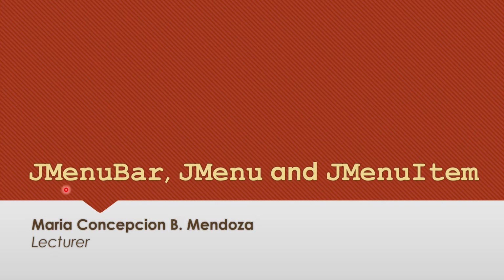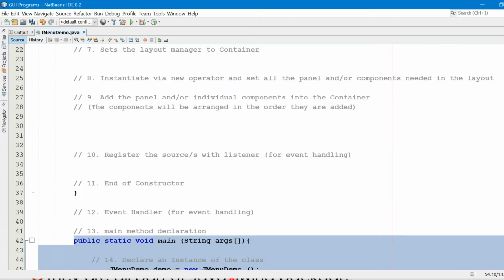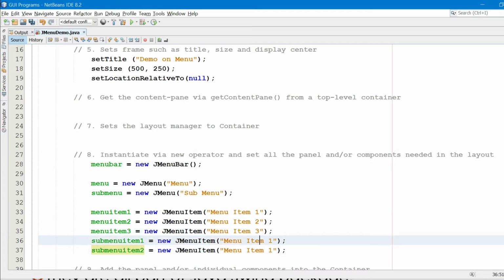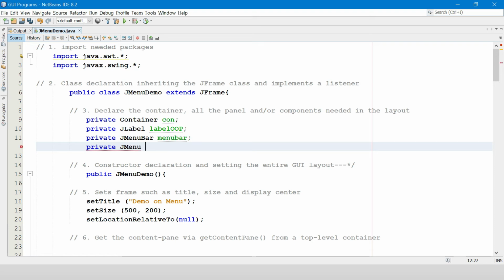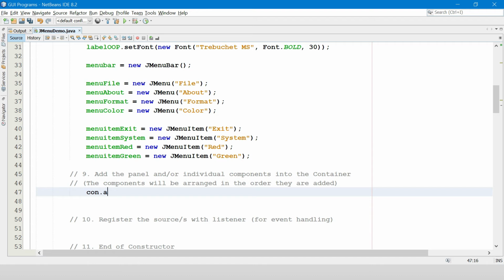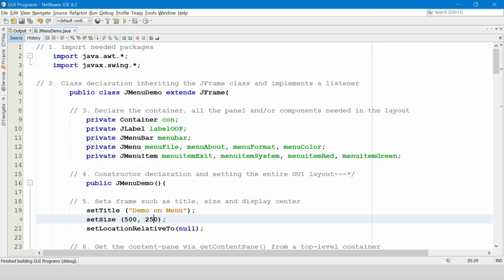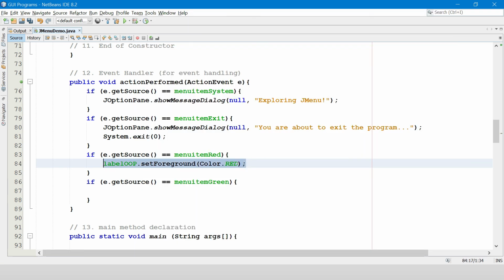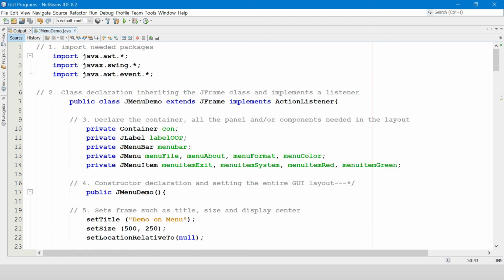JMenuBar, JMenu and JMenuItem | OOP | GUI in Java | NetBeans | Filipino (Tagalog)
JMenuBar, JMenu and JMenuItem:
1. Overview (00:08)
2. Coding Demonstration 1 - Layout only (02:14)
3. Coding Demonstration 2
- Layout (07:12)
- With event handling (12:52)
- Keyboard shortcut using setMnemonic (16:16)

Online Resources:
BeginnersBook.com
W3Schools.com. Java Tutorial